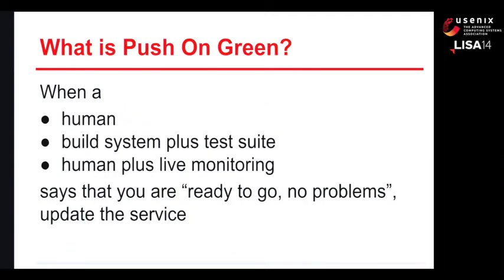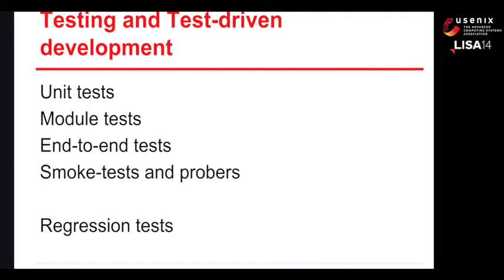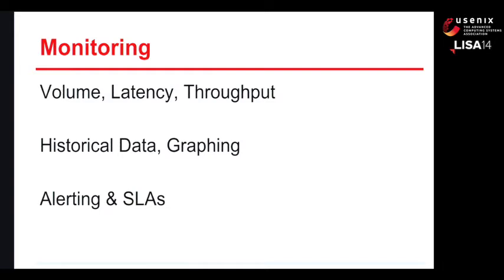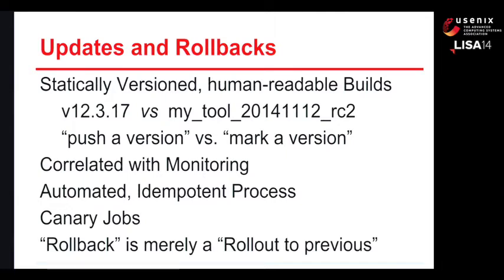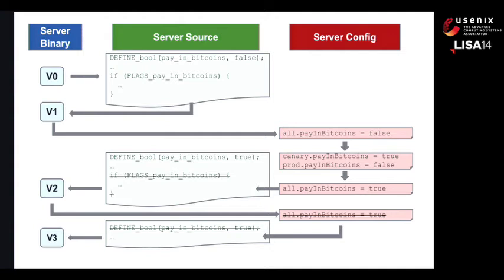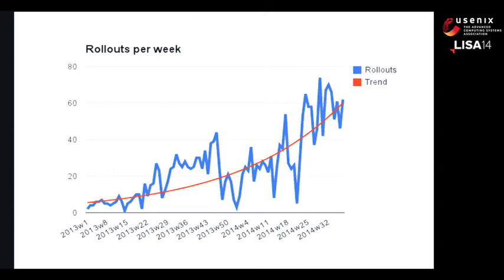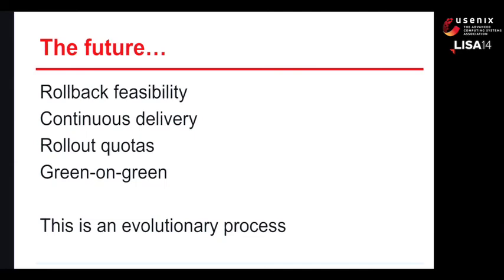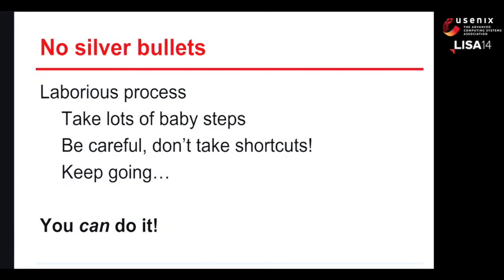LISA14 - Making "Push On Green" a Reality: Issues & Actions Involved in Maintaining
Making "Push On Green" a Reality: Issues & Actions Involved in Maintaining a Production Service

Daniel V. Klein, Google, Inc.

Maintaining a production system is complicated. Systems may consist of many components with separate teams responsible for each one (with multiple development, testing, quality assurance, site reliability, and other engineering teams for each component, each with their own hierarchies, rules, and procedures). Having a system to enforce procedures is a good start, but it is far better to have an automated system to actually perform the updates in a safe and controlled manner. We call this process “Push On Green”. We will discuss some of the many factors that have been (or are actively being) addressed in keeping some of our production systems not only up-and-running, but also updated with as little engineer-involvement and user-visible downtime as possible. In the process, we'll show how you can do this in your environment, too.